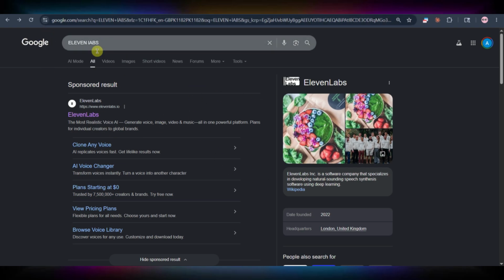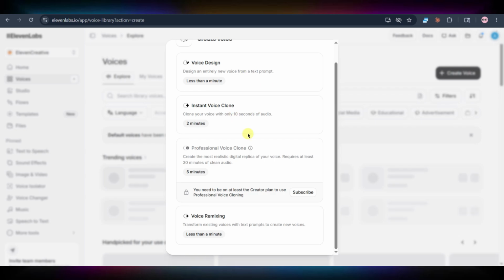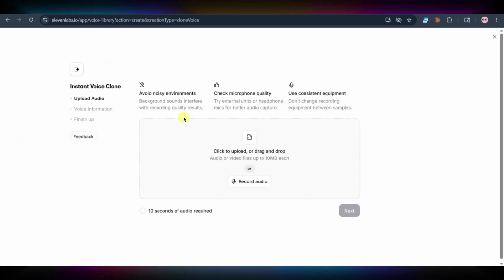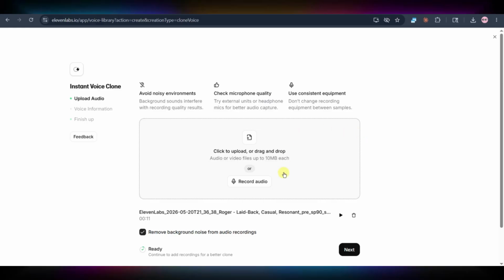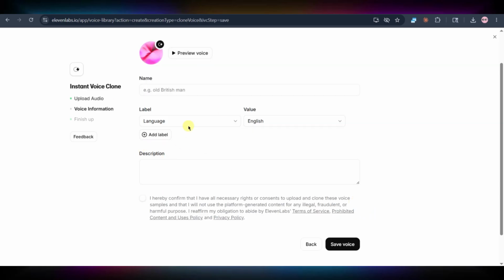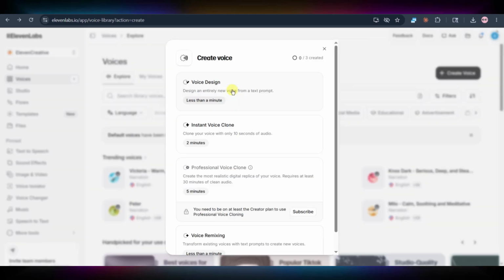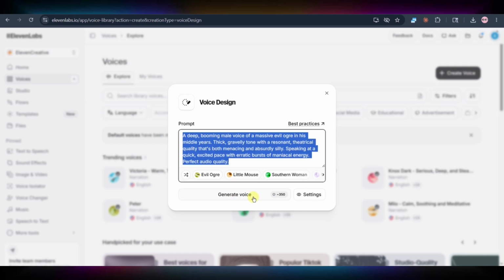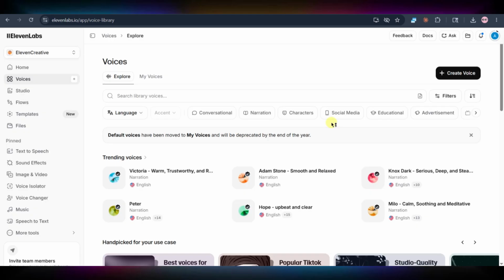How to Clone Your Voice in ElevenLabs Free Plan 2026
Want to create an AI version of your own voice using ElevenLabs even without a paid plan? 🚀
In this quick tutorial, I’ll show you step by step how to clone your voice using the ElevenLabs free plan in 2026 — perfect for beginners, content creators, and AI enthusiasts.

You’ll learn how to:
✅ Set up your ElevenLabs account
✅ Record and upload clean voice samples
✅ Generate a realistic AI voice clone
✅ Test and improve your cloned voice for better results

By the end of this guide, you’ll have your own AI voice ready to use for videos, content, and more!